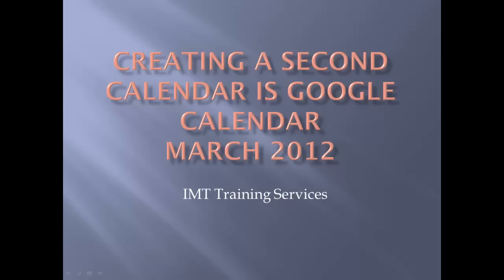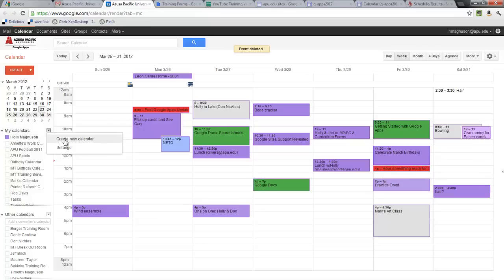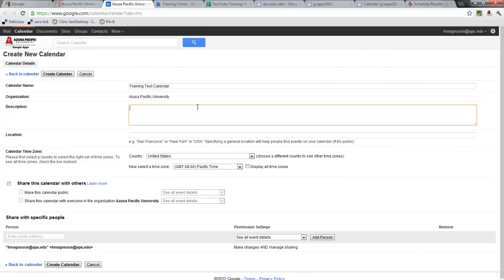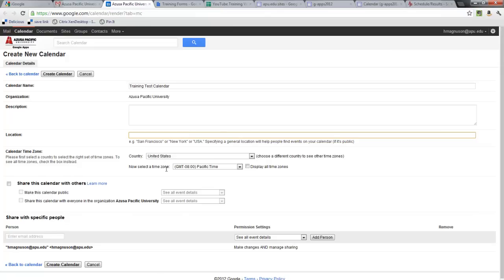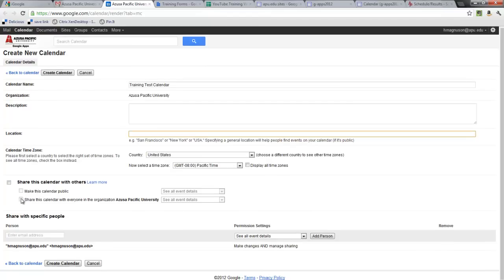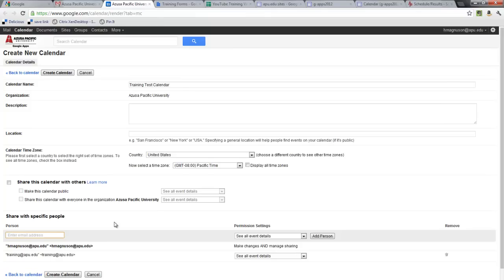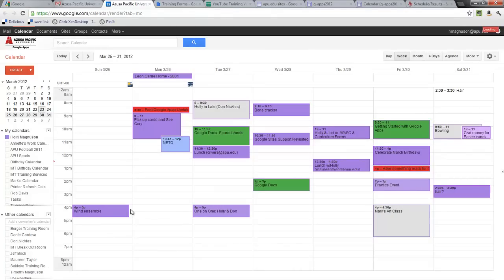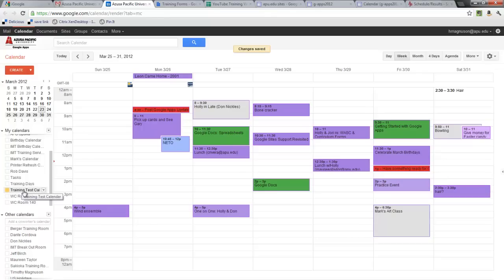Creating a Second Calendar in Google Calendar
One of the neat flexibilities we have with Google Calendar is the ability to create additional calendars. This tutorial shows how simple it is to create additional calendars.